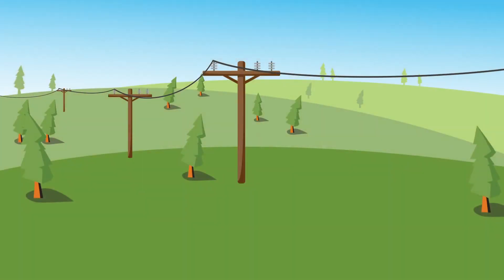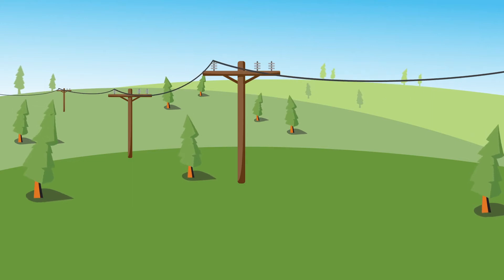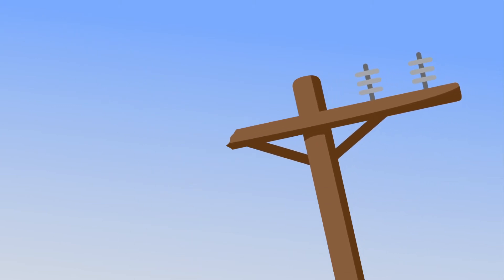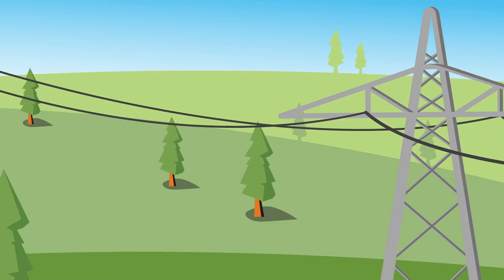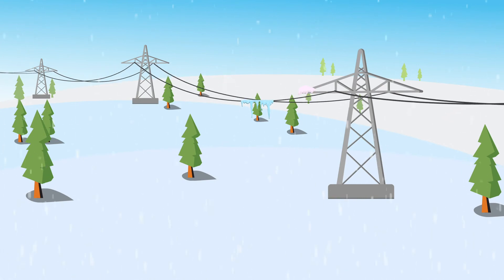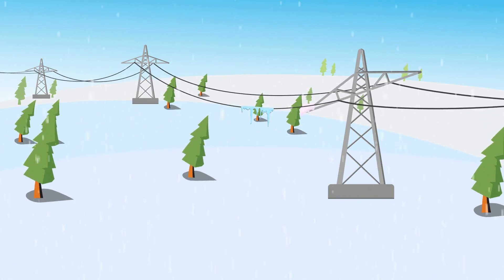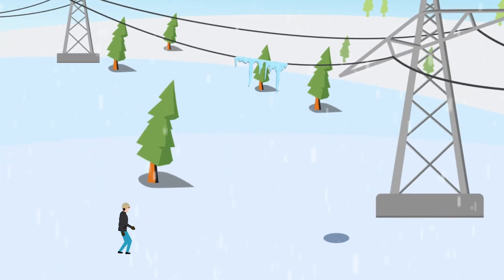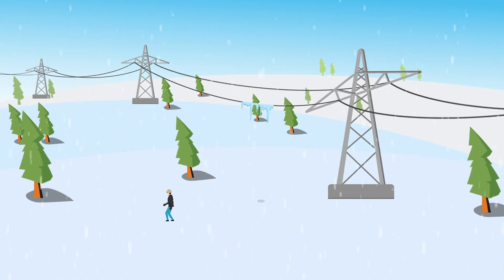Causes of Outages - Galloping Lines